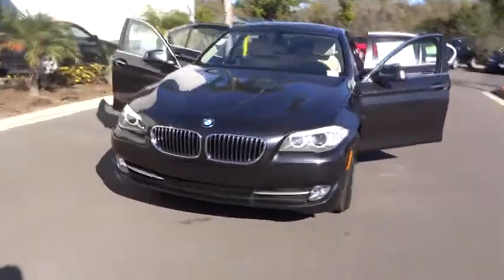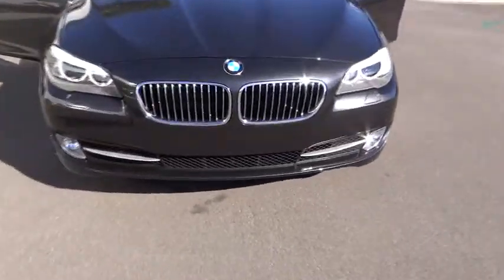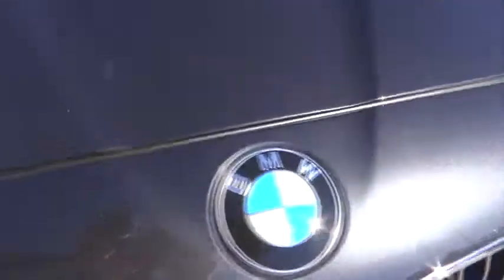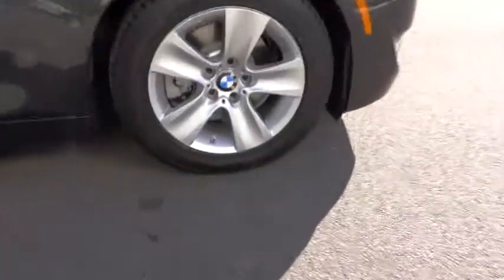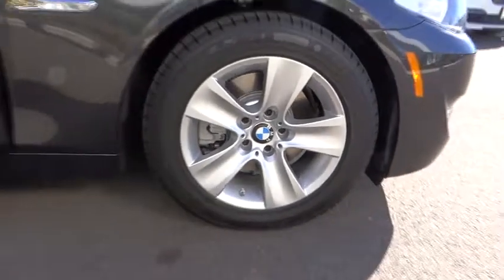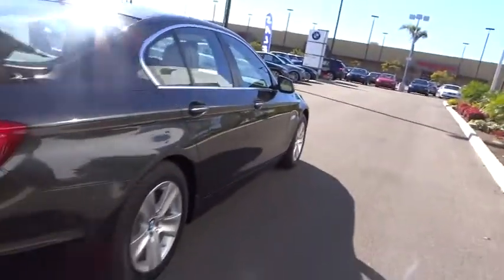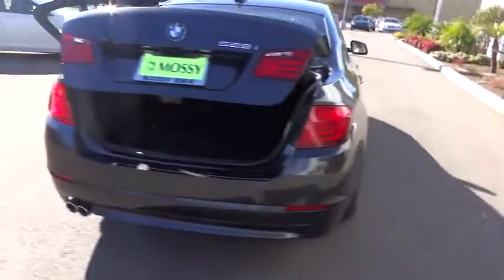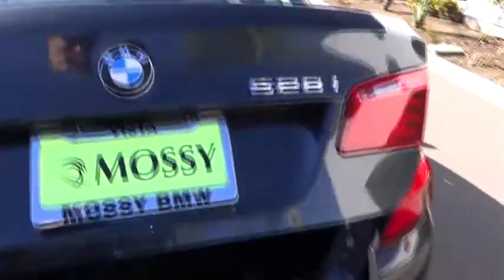2013 BMW 5 Series - 4dr Car San Diego Oceanside Vista Escondido Encinitas Vista CA 101015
2013 BMW 5 Series 528i, PREMIUM PKG